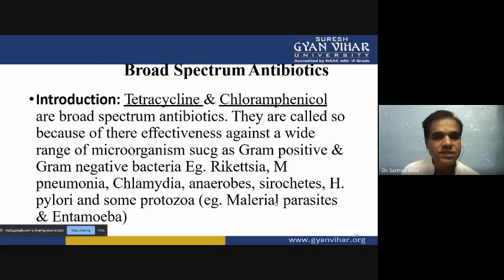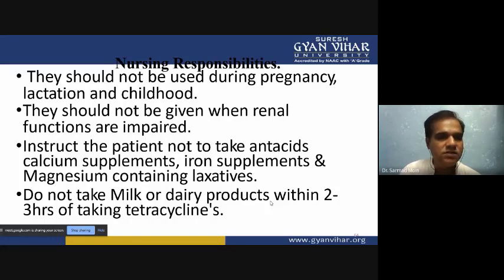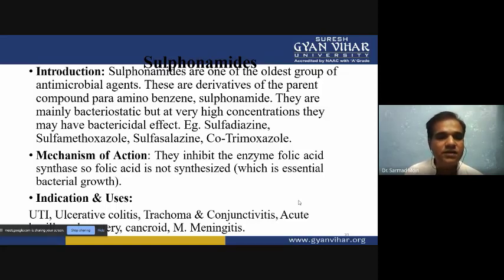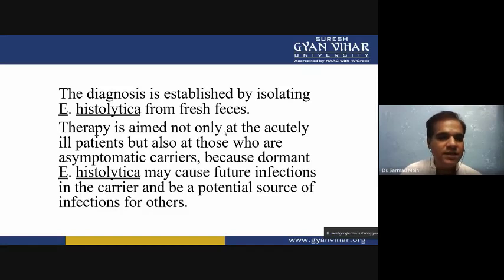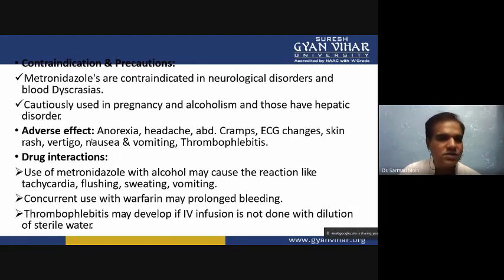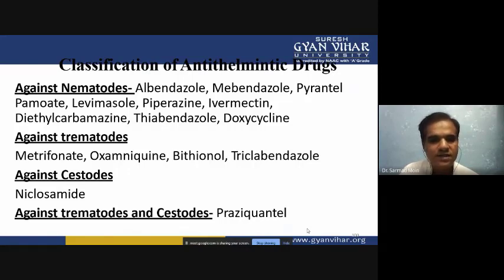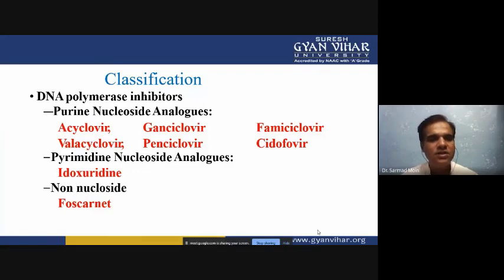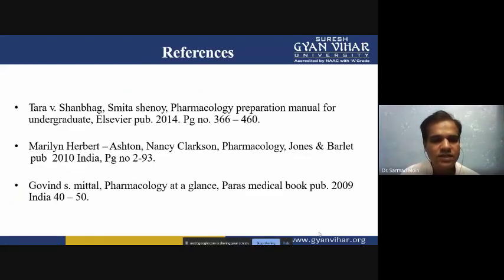Chemicals and chemotherapeutic agents - Part II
In the current topic, we discussed Tetracycline, Chloramphenicol, Sulphanilamide, Antiamoebic drugs, Antimalarial drugs, Antirheumatic drugs, Antiviral drugs, Antifungal drugs, some important books, and questions.